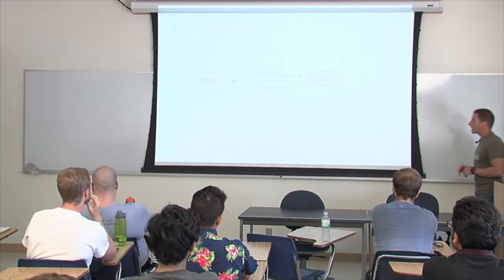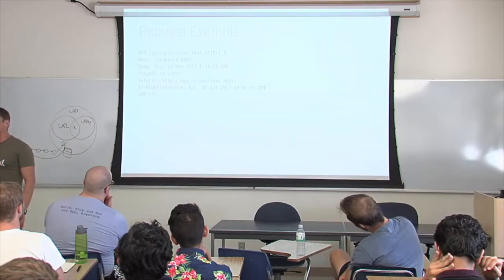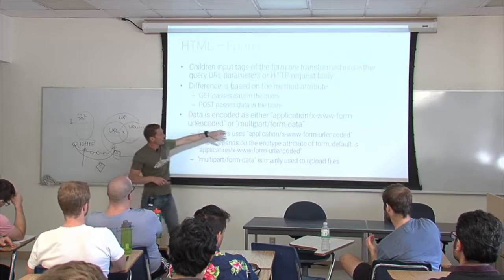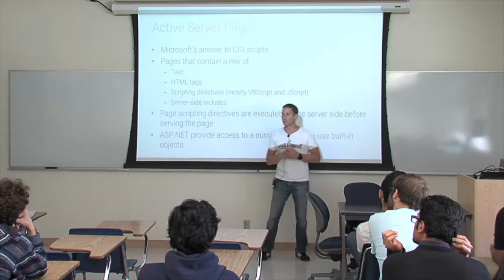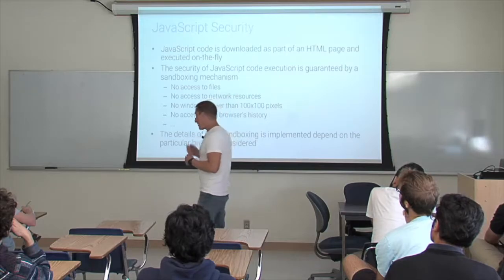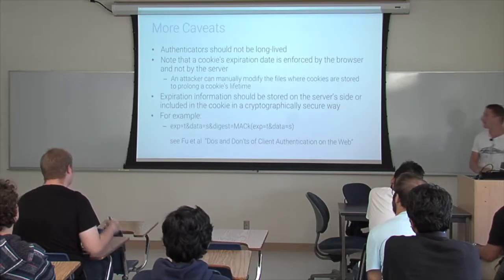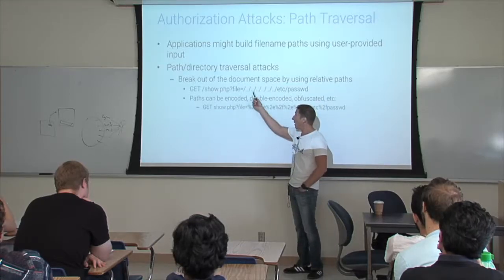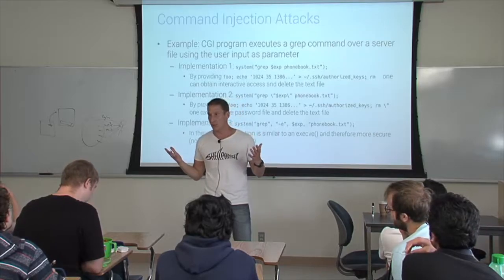Web Security 1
This lecture series discuss the security of the world-wide web, looking at both protocols and application issues. This is part of the class "CS279 Advanced Topics in Security", which was taught in Fall 2017 at the University of California in Santa Barbara.